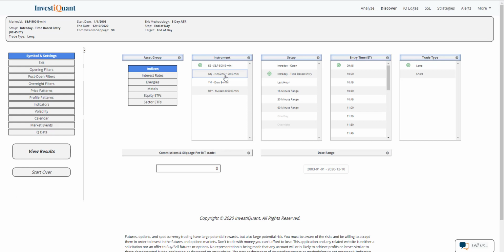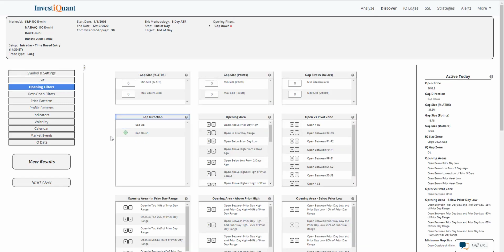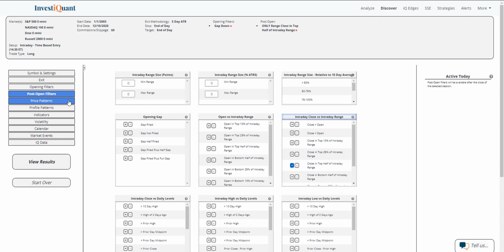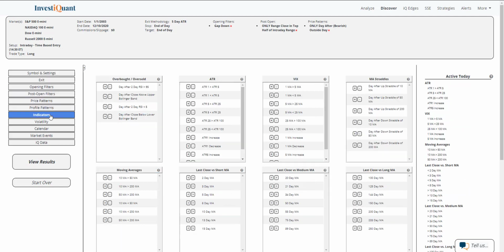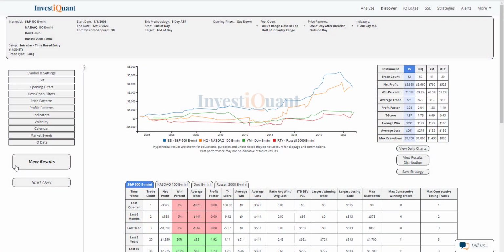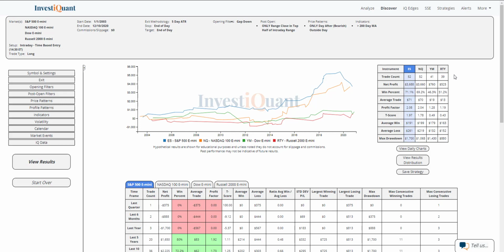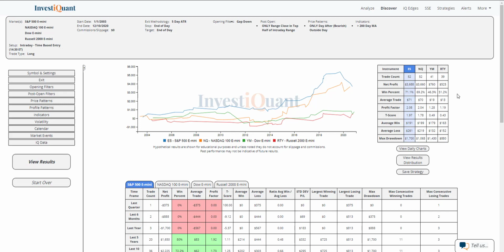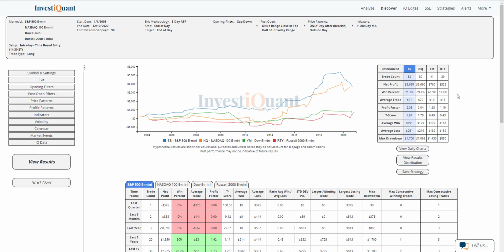The markets are pushing higher following yesterday's bearish outside day...